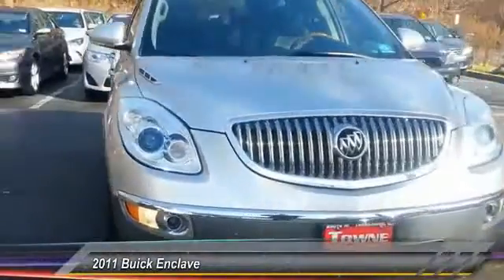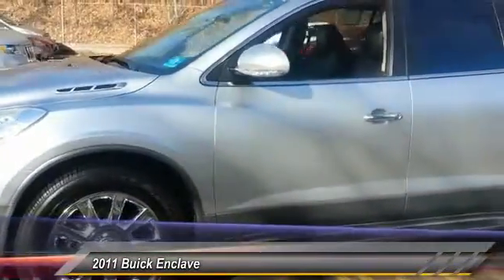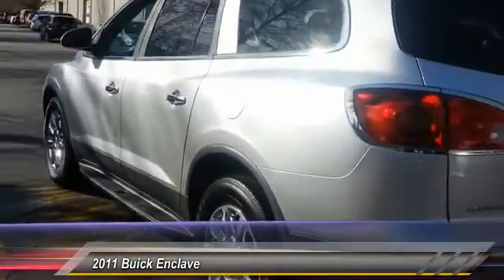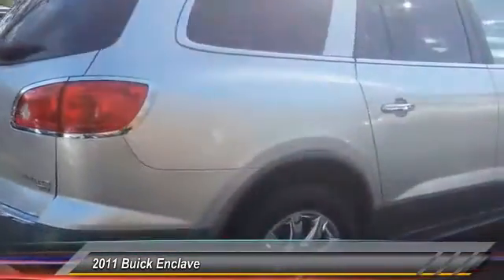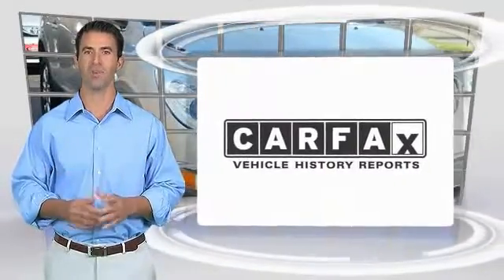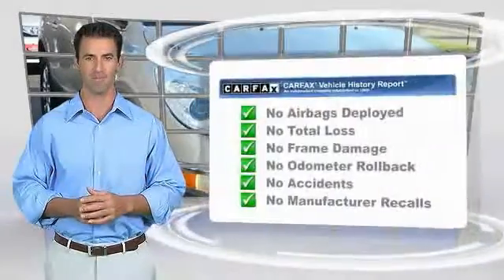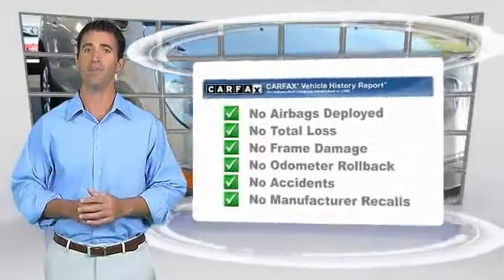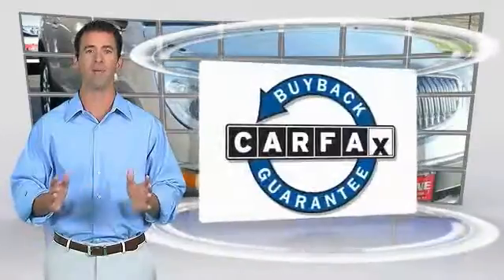2011 Buick Enclave Ledgewood NJ BJ132792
2011 Buick Enclave CXL-2

Towne Toyota
1499 Route 46

NOTITLE